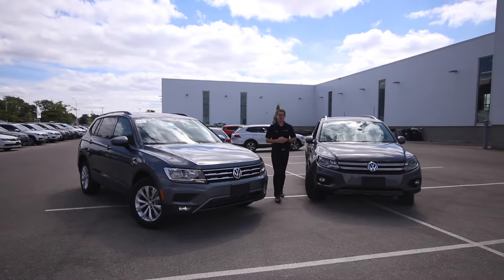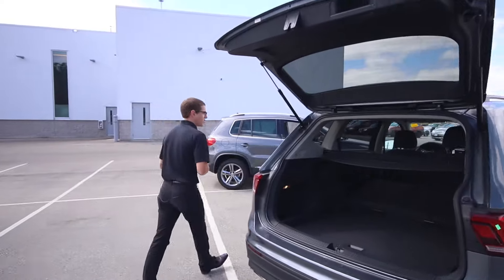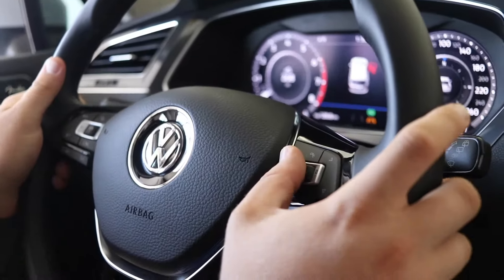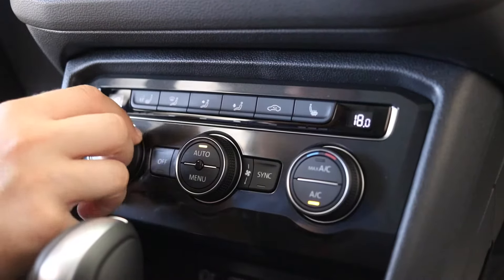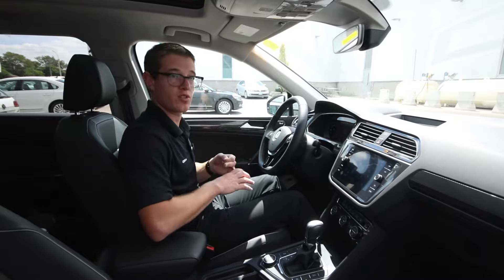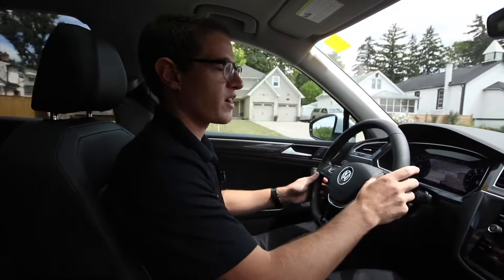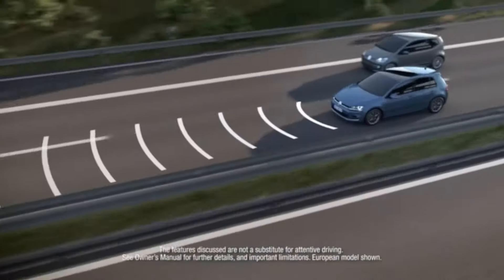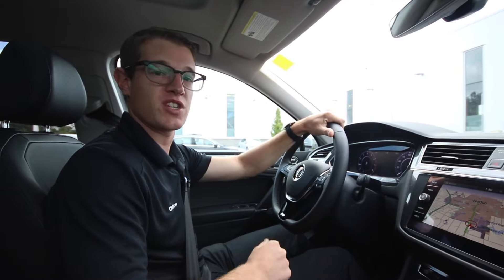2017 vs 2018 Volkswagen Tiguan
Join Clinton Smith from Leavens VW for an in-depth walk around and review of the all-new 2018 Volkswagen Tiguan!  This new mid-size awd SUV offers every feature a family could want, and is now available as a 7 passenger!

2360 Auto Mall Ave,
London, ON N5V 0B4